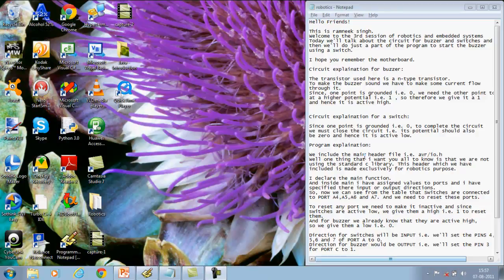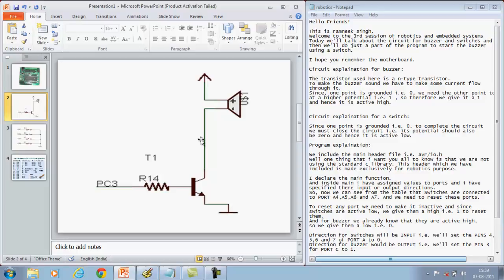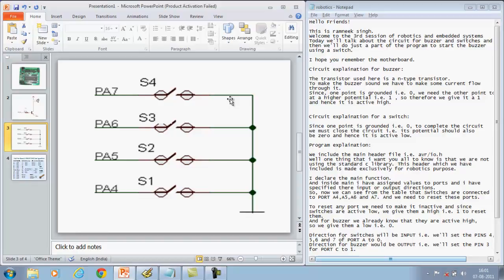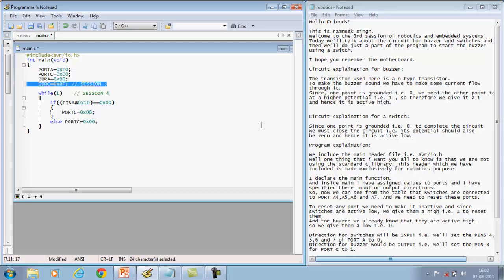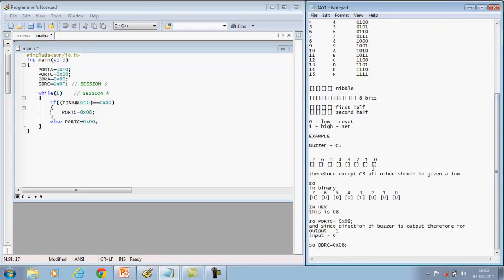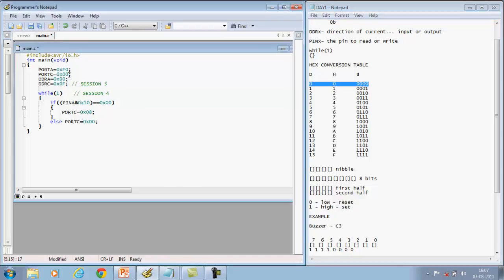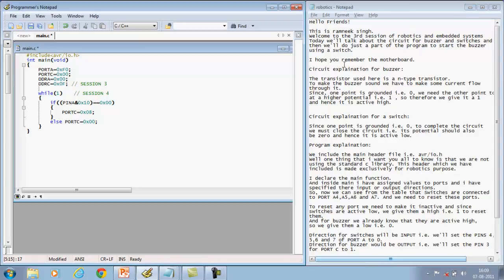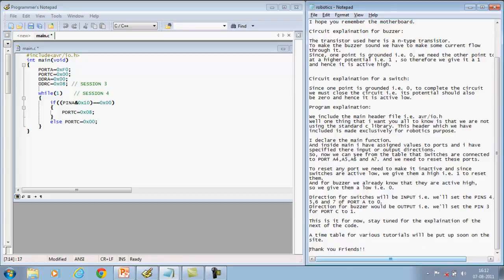Session 3.mp4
Robotics Session 3